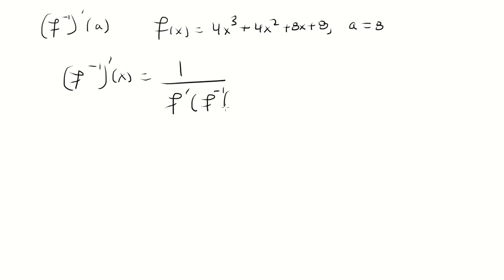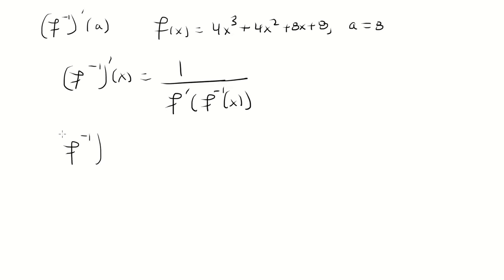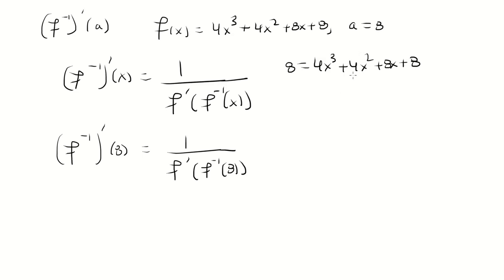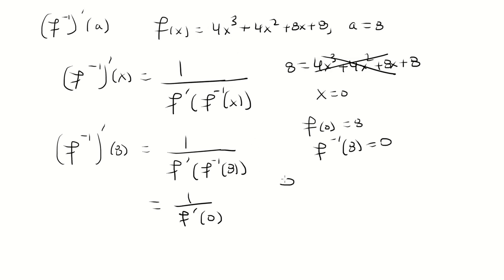Find (f^-1)'(a). f(x)=4x^3+4x^2+8x+8, a=8